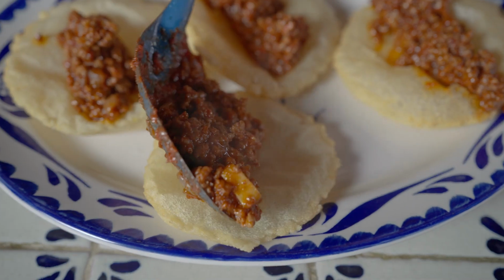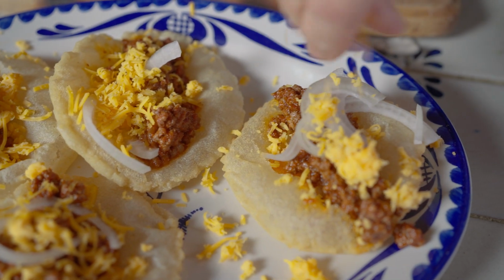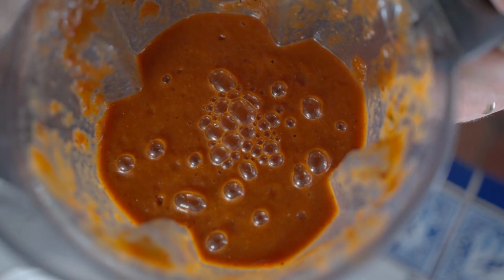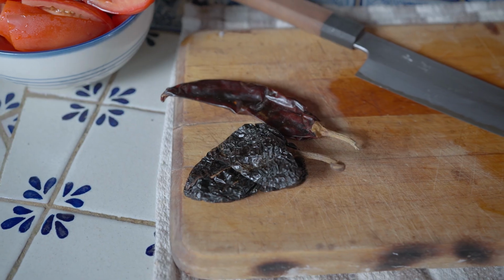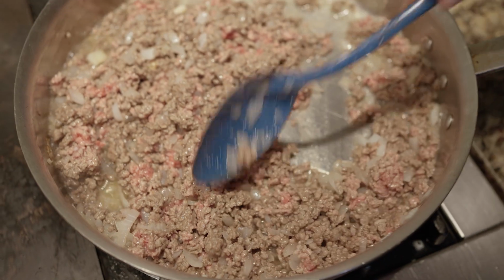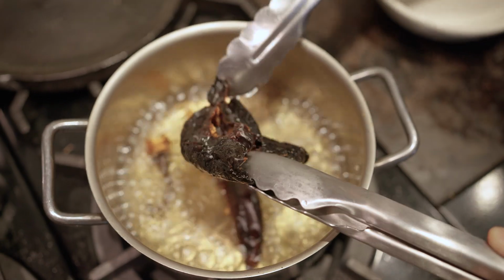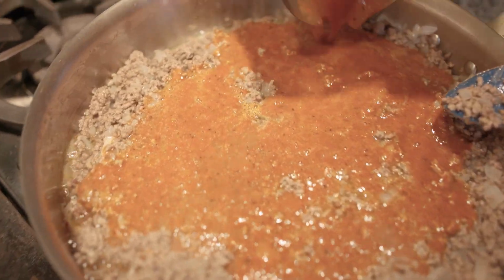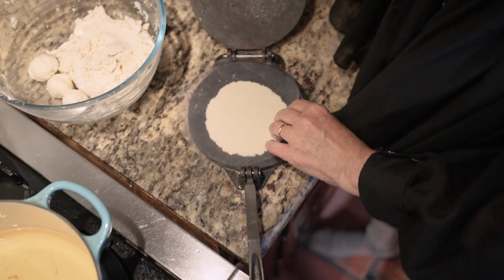The Best Taco Filling for Beef Tacos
Classic Beef Taco Filling that is easy to make from absolute scratch or from your own dry seasoning mix! Always delicious!

Beef Taco Filling Recipe: Fresh Seasoning Mix method 2:30
Beef Taco Filling Recipe: Dry Seasoning Mix Method 4:44

Shop!
My kitchen picks and books

Connect!

Mosey on over to KW’s virtual ranch!